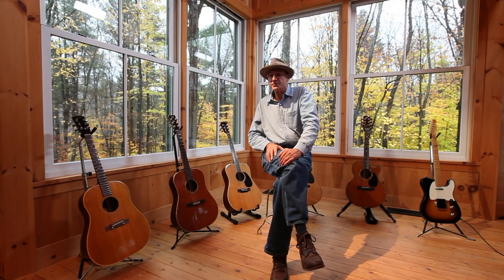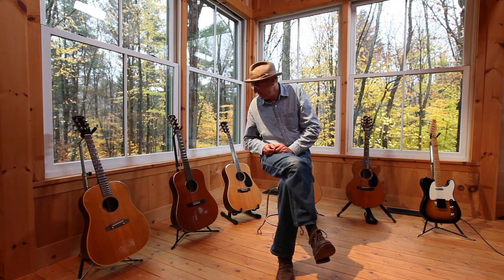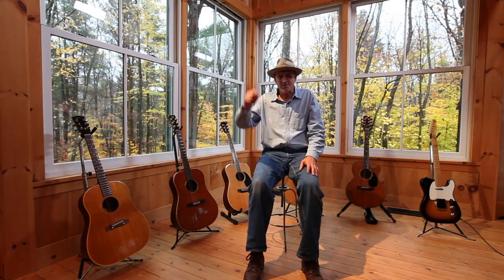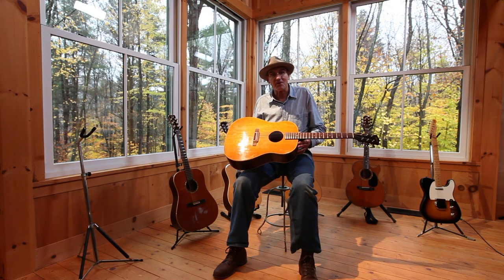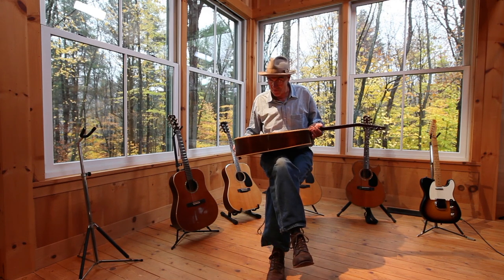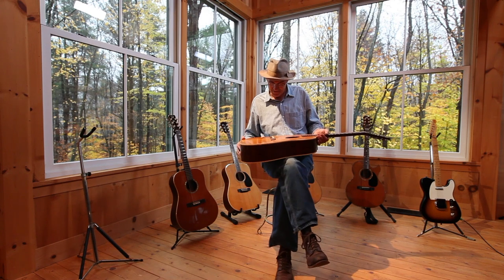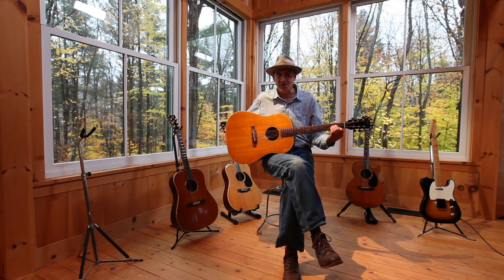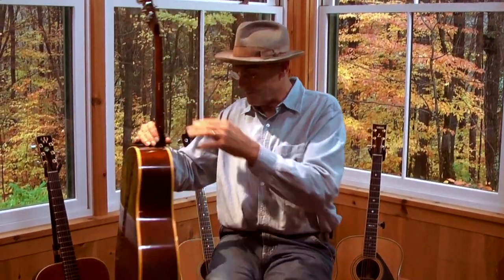James Taylor - Me & My Guitar(s) - Part 1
In 2011, James sat down at his home studio, TheBarn in the Berkshires of Western Massachusetts, with writer/director David Mirkin to give a special tour of his guitar collection which James called "like a photo album of my life." Featured discussion in Part 1 includes James’s “painted blue” first guitar purchased at Schirmer Music in NYC when he was 12 years old and the Gibson J-50 on which he wrote some of his earliest songs including “Fire and Rain” and which he played when auditioning for George Harrison and Paul McCartney in 1968.